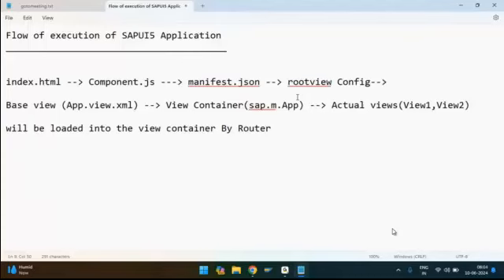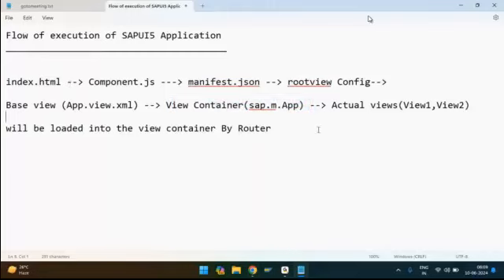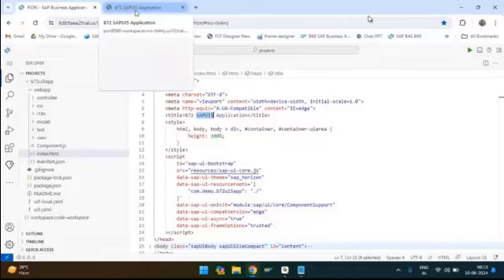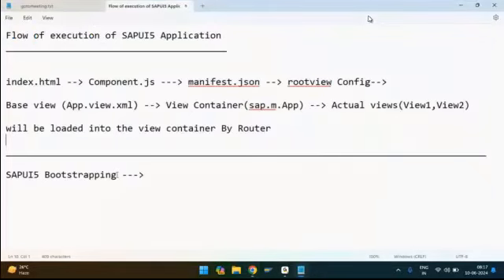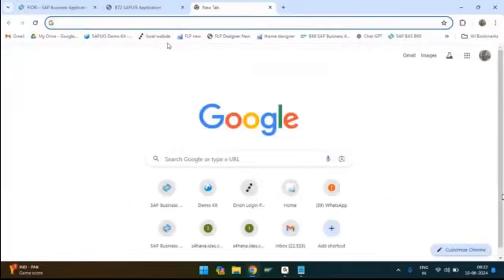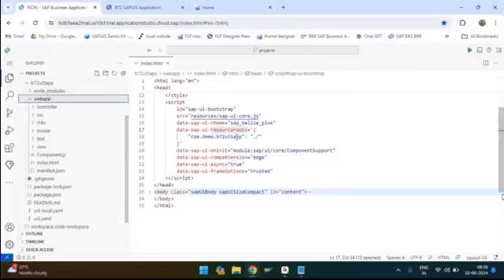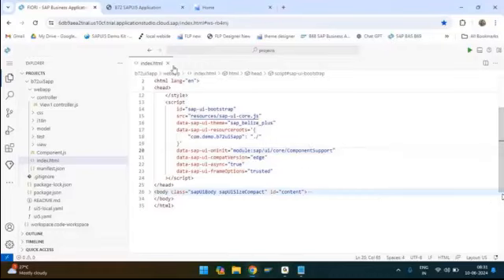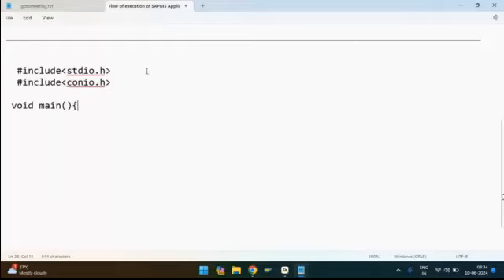7.SAP UI5 FIORI Flow of executation-part1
Understanding how a UI5 app runs—from the moment you launch it to when the UI renders—is key to becoming a confident SAP UI5 developer